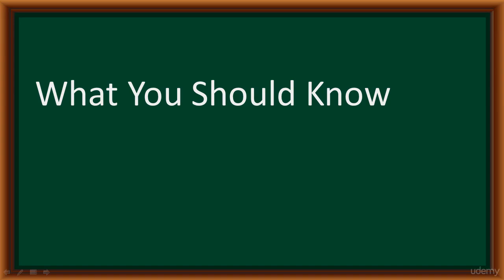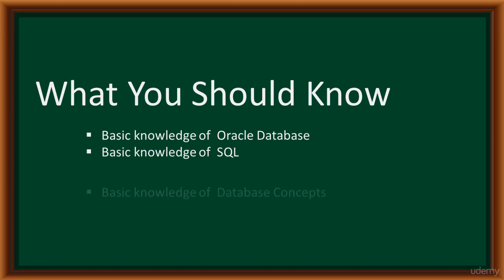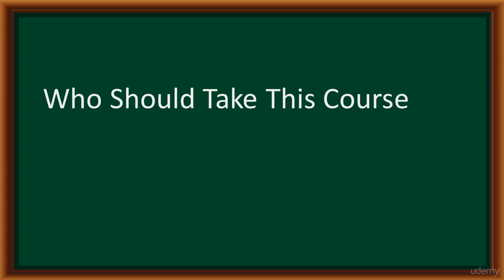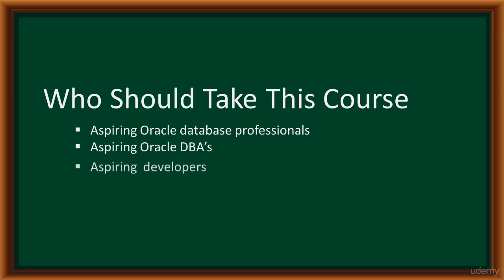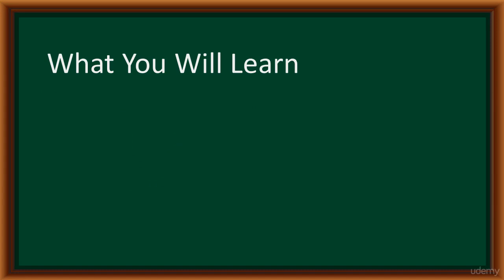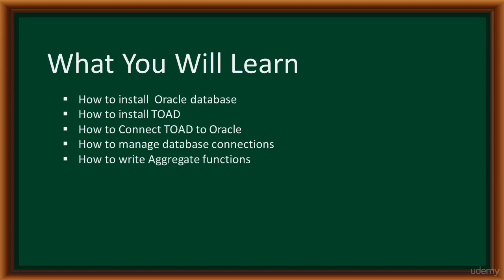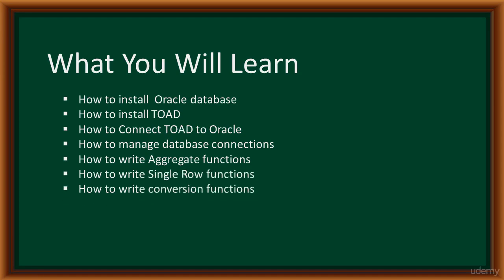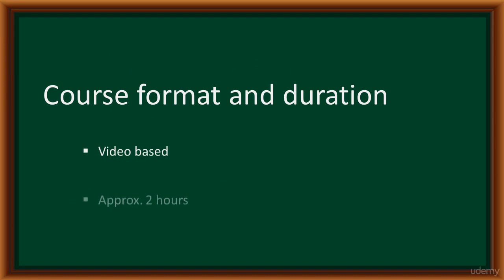A beginners guide to writing SQL Functions - learn SQL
What you'll learnDevelop your creative and SQL skills to write useful functions to perform various tasksWrite Aggregate functions to compute a single valueWrite single row functionsWrite Analytic functions that use aggregate functionsWrite functions to performing calculations on data.
SQL has many built-in functions  .In this course we will be learning about the SQL functions built in into Oracle Database that are available for use in various appropriate SQL statements. There are various types of SQL functions used to perform calculations on data and manipulate other aspects of data within the database.
Understanding SQL functions will help improve your skills and make your work much easier as a database professional. In this course we will be learning about the following types of SQL functions:
Aggregate  Functions
Aggregate functions return a single result row based on groups of rows, rather than on single rows. Aggregate functions can appear in select lists and in ORDER BY and HAVING clauses. They are commonly used with the GROUP BY clause in a SELECT statement, where Oracle Database divides the rows of a queried table or view into groups. In a query containing a GROUP BY clause, the elements of the select list can be aggregate functions, GROUP BY expressions, constants, or expressions involving one of these. Oracle applies the aggregate functions to each group of rows and returns a single result row for each group.
Single Row Functions:
Single-row functions return a single result row for  every row of a queried table or view. These functions  can appear in select lists, WHERE clauses, START WITH and CONNECT BY clauses, and HAVING clauses.
Numeric Functions
Numeric functions accept numeric input and return numeric values. Most numeric functions that return NUMBER values that are accurate to 38 decimal digits
conversion functions
convert a value from one datatype to another.
Analytic Functions
Analytic functions are commonly used to compute cumulative, moving, centered, and reporting aggregates.
Analytic functions compute an aggregate value based on a group of rows. They differ from aggregate functions in that they return multiple rows for each group.
this is the best SQL course. you can download and watch for free after enroll.